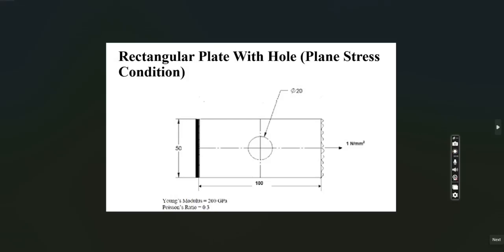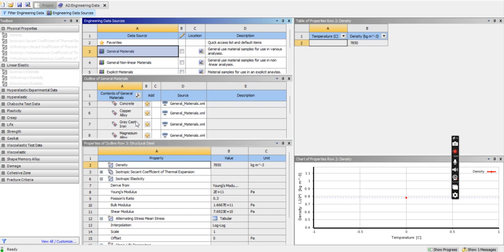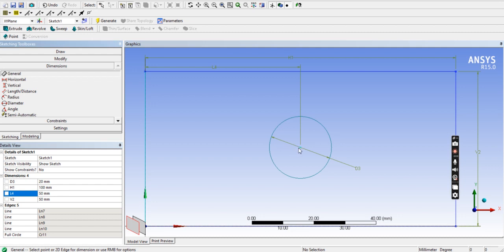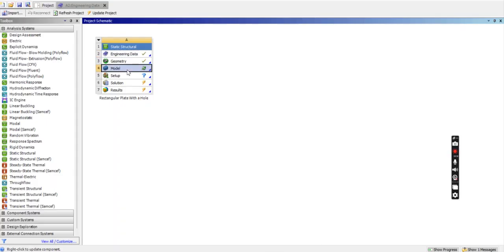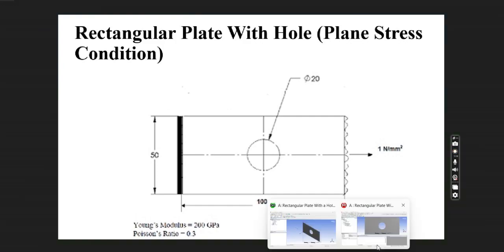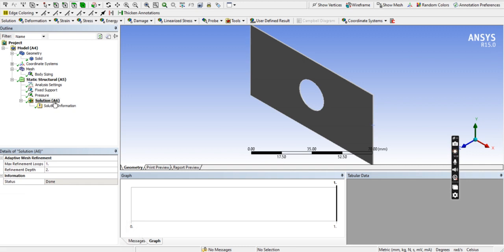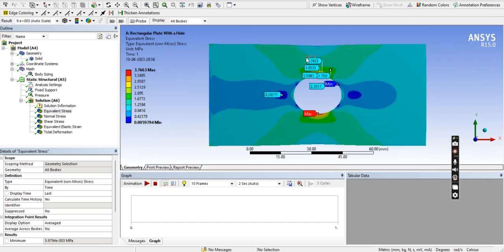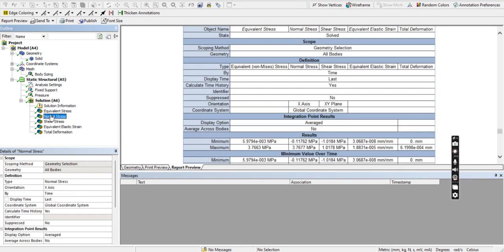Rectangular Plate With Hole- Plane Stress- CAE Lab Experiment 2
Rectangular Plate Subjected to Uniform Load under Plane Stress Condition